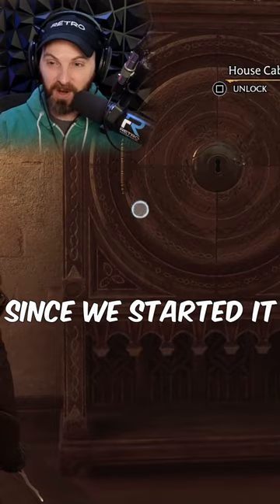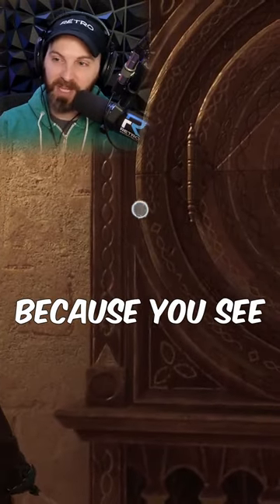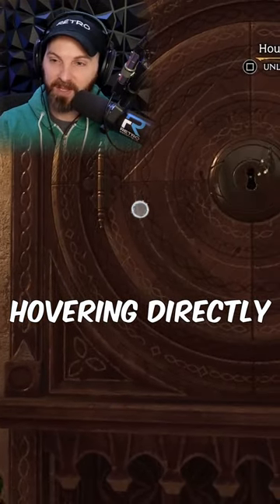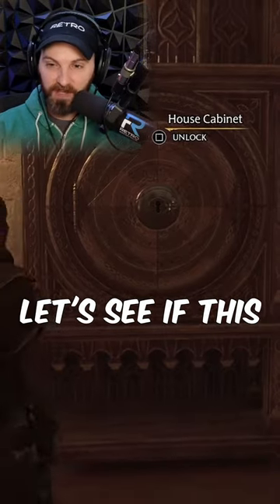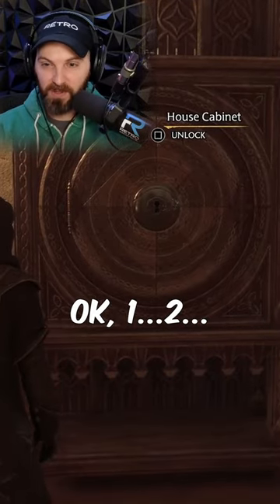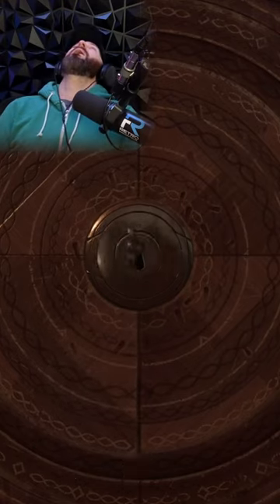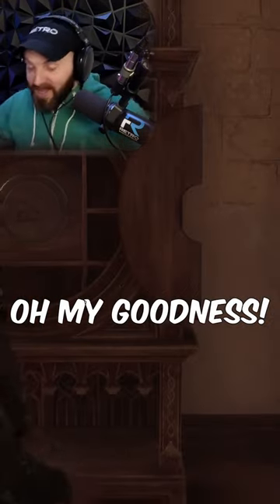Easy Daedalian Keys in Hogwarts Legacy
Daedalian Keys made easy.

® | BECOME A MEMBER OF HOUSE RACONTEUR

Hogwarts Legacy Links

👕 | Official Hogwarts Legacy Merch

📚 | The Art and Making of Hogwarts Legacy: Exploring the Unwritten Wizarding World

📚 |Hogwarts Legacy: The Official Game Guide

🎮 | Standard Edition

🎮 | Deluxe Edition

More Videos I Think You'll Enjoy!

@HogwartsLegacy Official Details

Hashtags